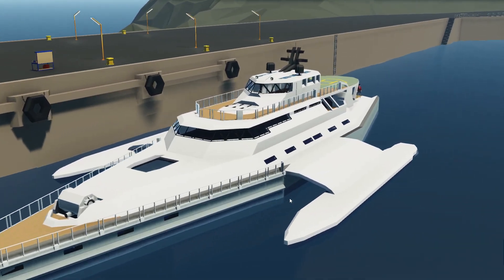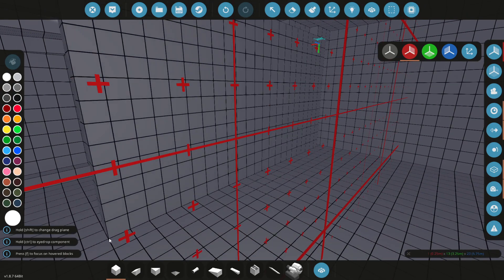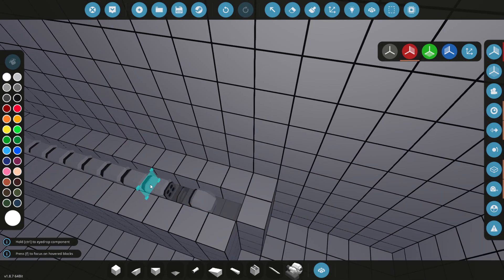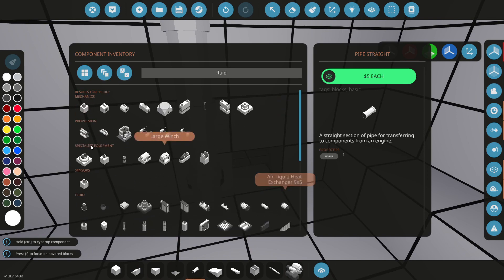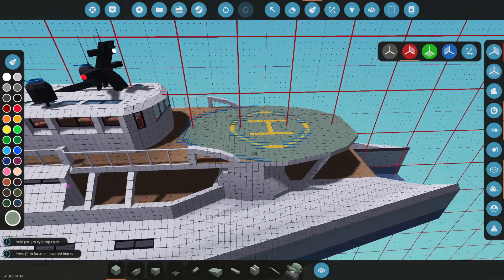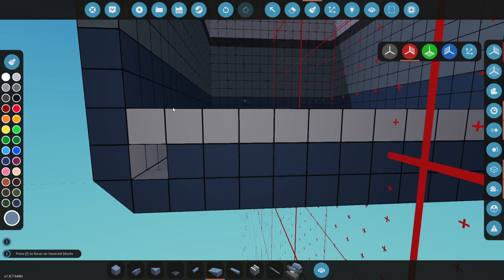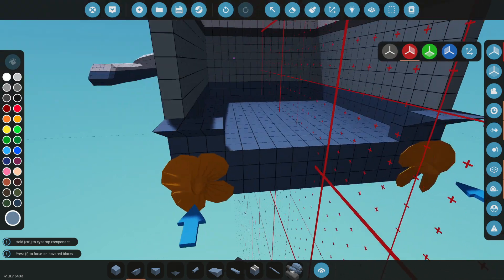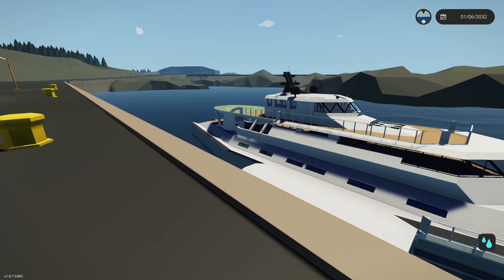ENGINED FINALLY INSTALLED! - Futuristic Trimaran Yacht Build In Stormworks #7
Lets attempt to build some modular engines inside of our trimaran yacht in Stormworks!